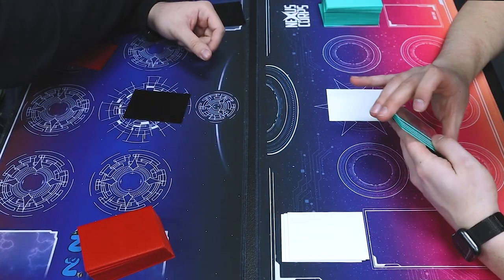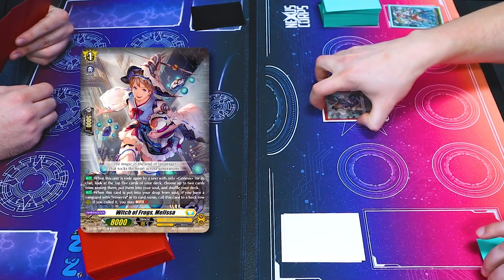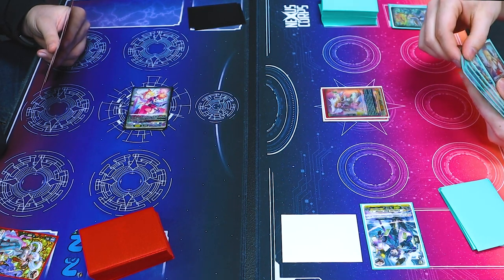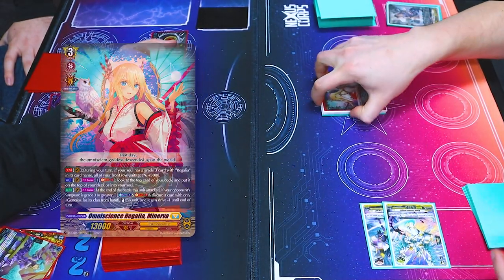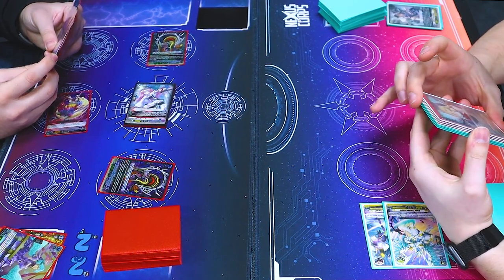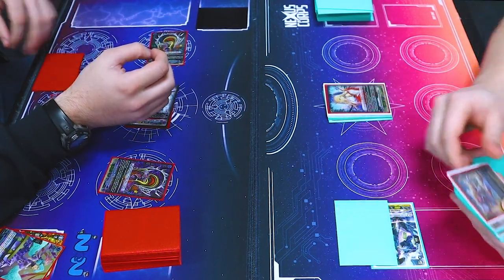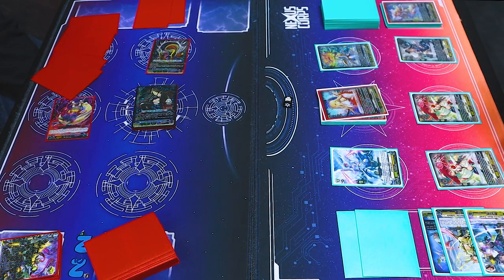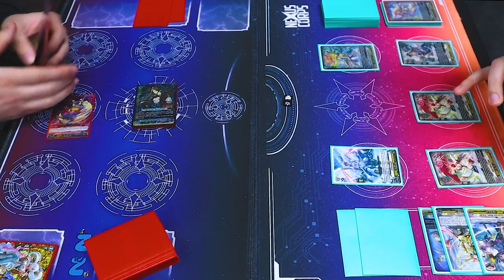Luquier Vs. Minerva! | D-BT08 Standard | Cardfight!! Vanguard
We got D-BT08 cardfights for you guys! Set 08 content! Today we got our friend Atlas using Luquier Vs. Richard using Minerva. Enjoy the fight!